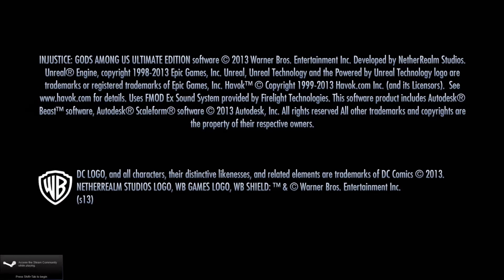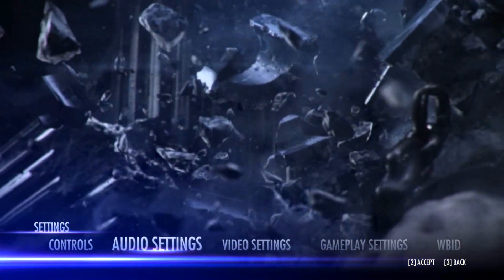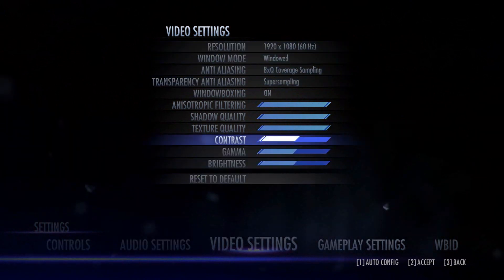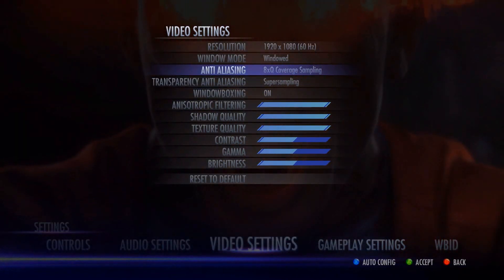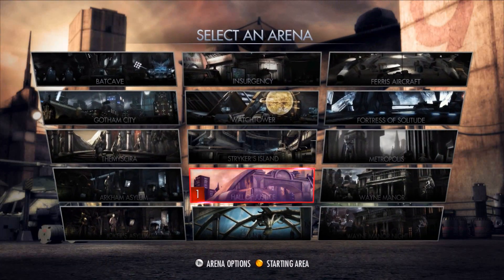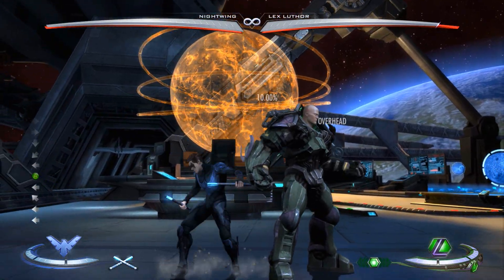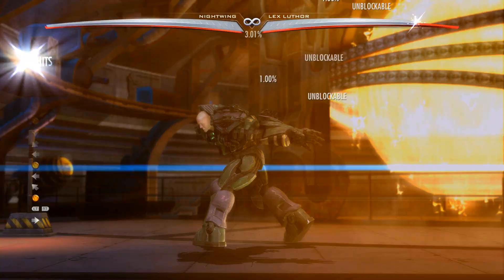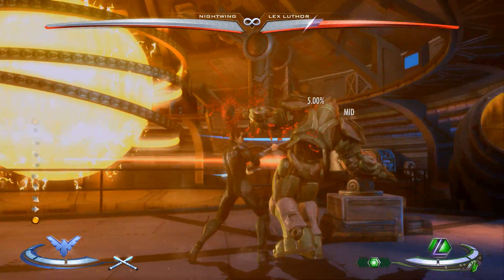Injustice Gods Among Us Ultimate Edition - PC - Maxed - 1080P - i7-3770K - GTX 770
How To Connect PS4 Dualshock 4 Controller To PC (Wired/Wireless Bluetooth x360ce Tutorial)

Follow On Twitch - Twitch.tv/BrokenGamezHD
Add Me On Facebook - Facebook.com/BrokenGamezHD
Join My Facebook Group - Facebook.com/groups/AllGamersR1/